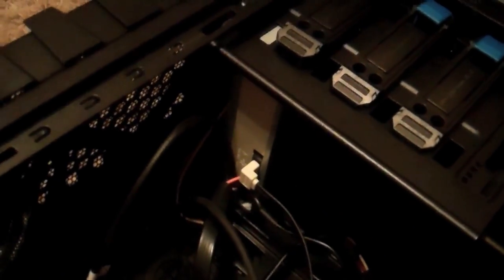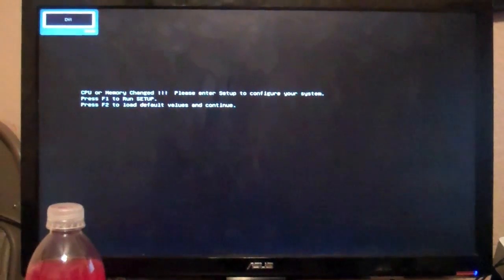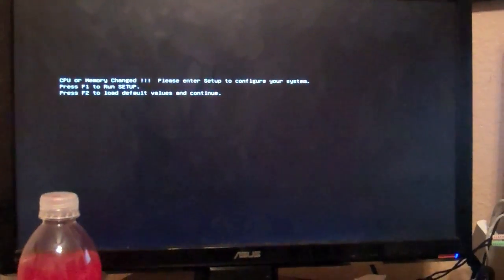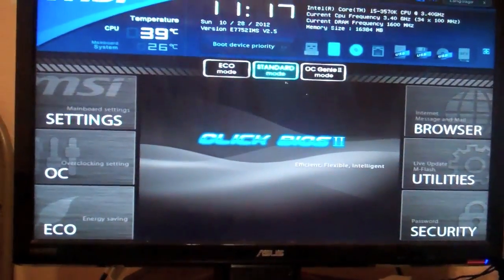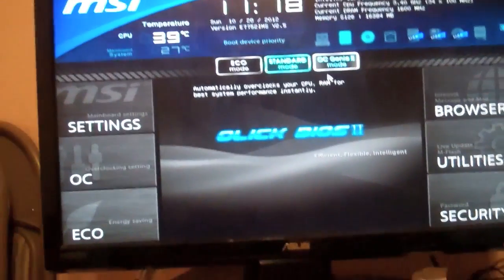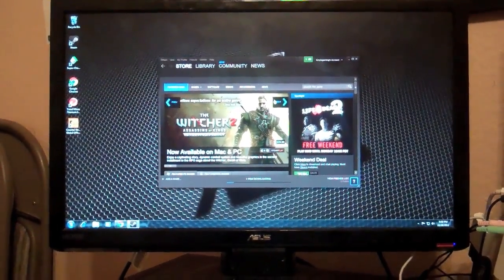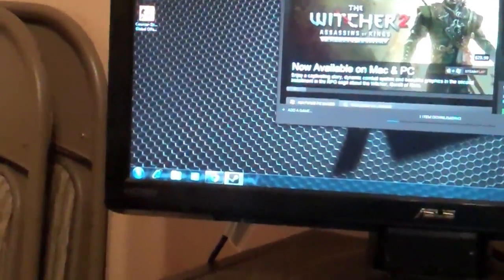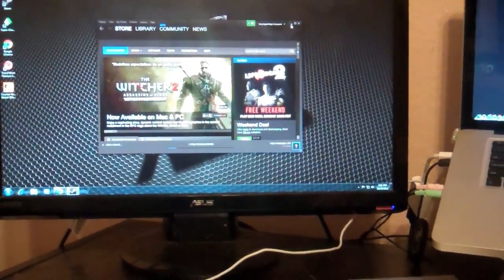Installing Windows 7 on New Build | Gaming Computer Build Pt. 8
Last step to get it running, installing the Operating System
More videos coming soon of future additions like HDD, Video Card, Fans, Coolers, Water Cooling... etc.